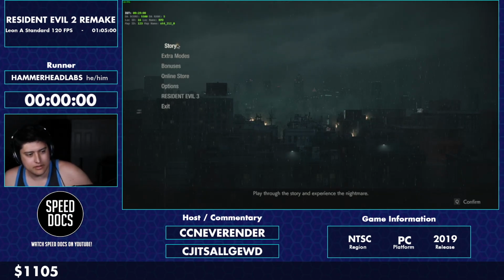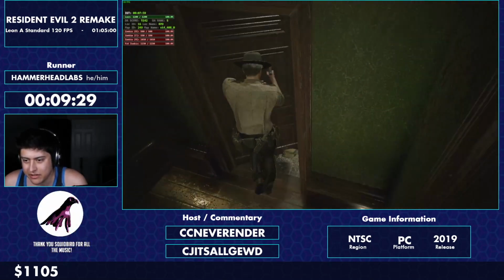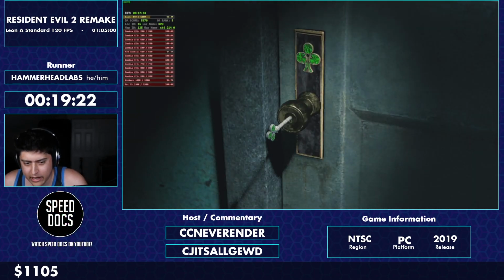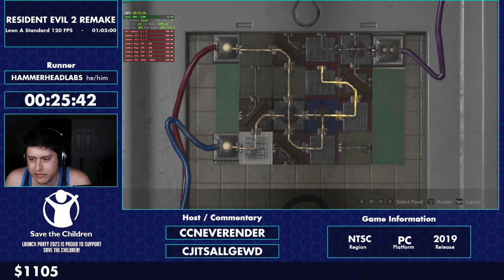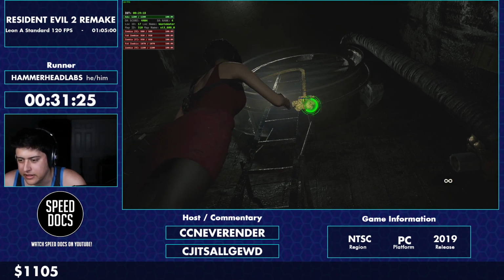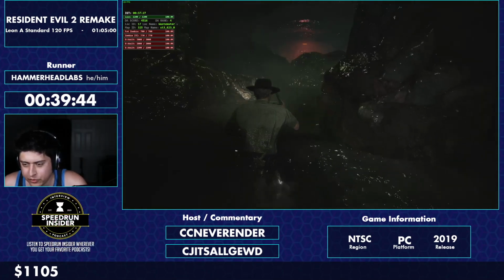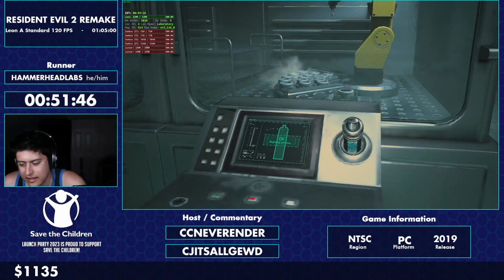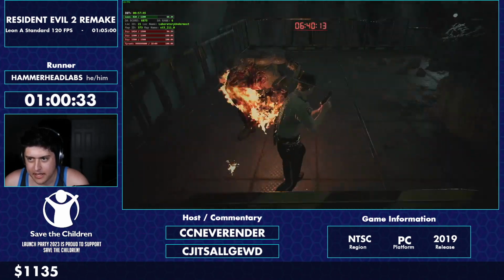Launch Party 2023: Resident Evil 2 Remake by HammerheadLabs